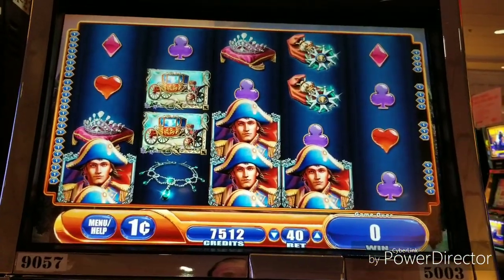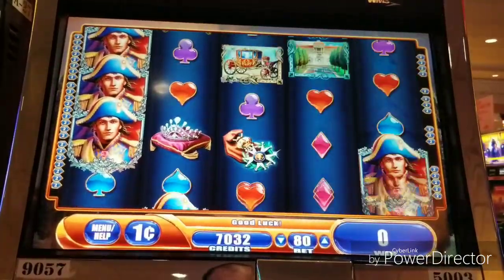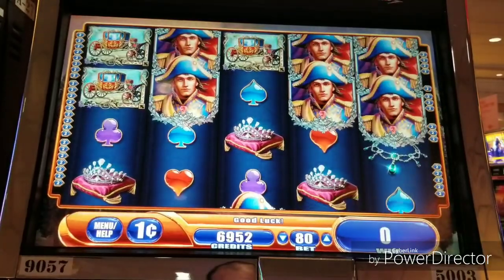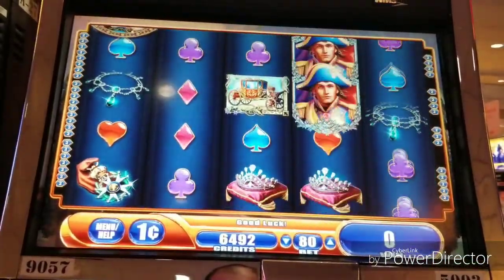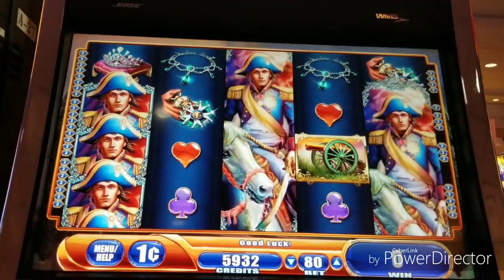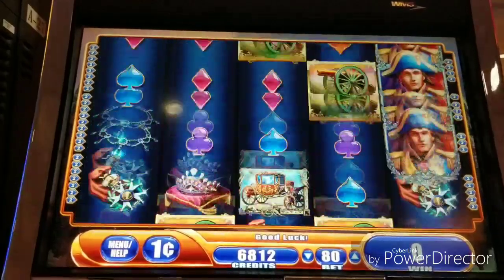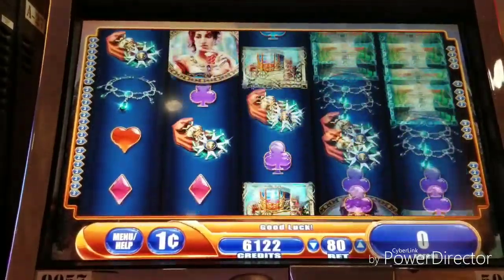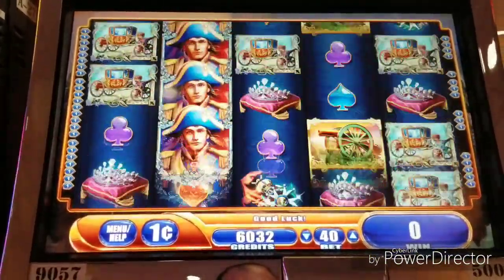Napoleon and Josephine live play, short cut off big win free spin footage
More from the Suncoast. Tried Napoleon and Josephine. Didnt do much today. Got to add a little free spin big win. It's short and cut off but it was over $300. Enjoy